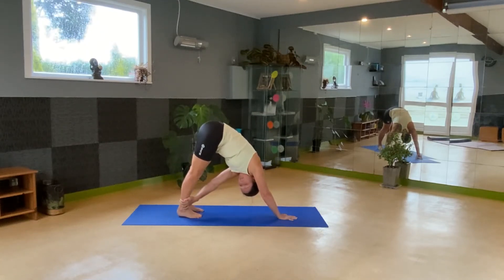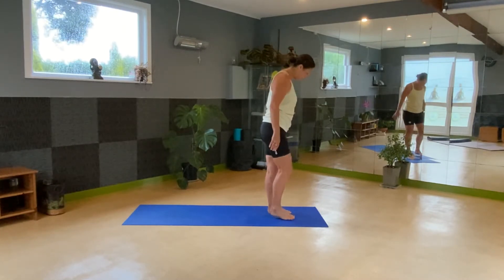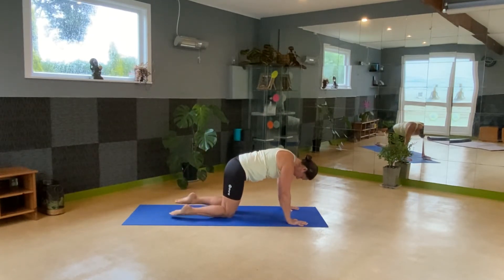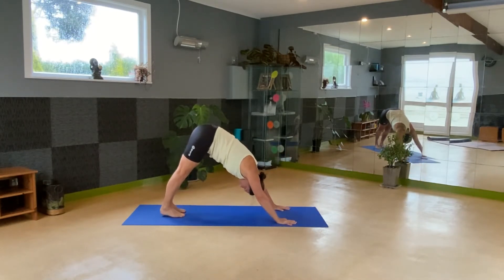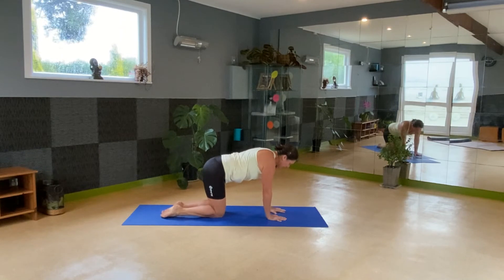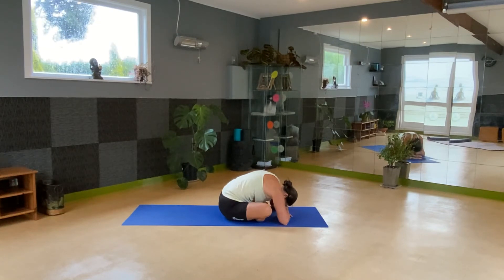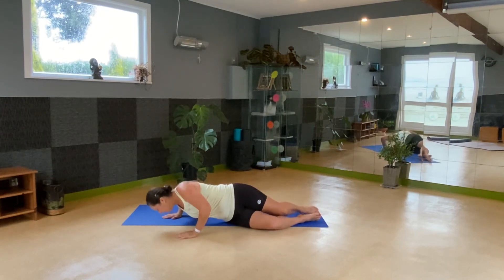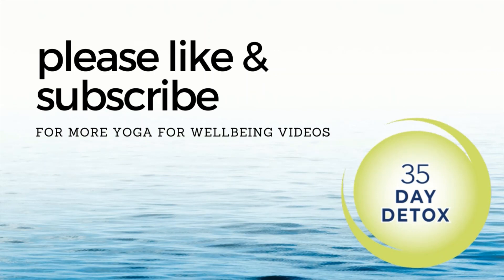Beginner HATHA yoga sequence 15 mins - yoga to detox your mind body & soul by 35 Day Detox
Slowing down your yoga practice creates a level of decompression in a busy life.  Today's HATHA yoga may seem all over the place but the result is a holiday for the mind!

Most of the poses are covered in our "Learn YOGA for heath and wellbeing" online program.  To stay safe it is important to have good stability - allowing confidence in holding the poses for longer periods.

This 15 minute yoga session can halt the spiral of overwhelm and bring you back into a centred and empowered mindset.

Take time out for yourself with this mini yoga class at home - it is suitable for beginners that have good foundations and stability.

This is an entry-level yoga routine.  If you want to make it longer then pause and repeat any of the sequences.  Conversely please sit out the bits that feel too much today.

Poses included: Standing twists, Mountain, Forward fold, Downdog, Cat Cow,  Downdog with twist, Extended Child's, Wild thing, Tiger, Butterfly, Seated wide leg fold, Boat, Hip releases, Spinal releases, Happy Baby, lying spinal release,  Seated recovery.

Modules:

0:00 Morning yoga
00:54 Standing twists
02:15 Standing Hatha sequence
07:16 Kneeling Hatha sequence
09:06 Seated Hatha sequence
14:17 Seated recovery

35 Day Detox Ltd advises that you check with your medical practitioner before doing any Yoga.  This video is not a teaching video, it is provided as inspiration, with the intention to show combinations of yoga poses that work together to create a desired outcome. The hope is that you will feel confident to develop your home practice further.  However, when doing any physical activity there is a possibility of injury.  If you engage in this practice, you do so at your own risk, and agree that 35 Day Detox Ltd and the persons associated with the company have no liability for any injury or loss.

INTRODUCING our new online program "Learn YOGA for Health and Wellbeing".

If you are interesting in creating your own home practice - or deepening the understanding of what you are already doing in class - then we have the perfect place to start.  It's where yoga sessions meet yoga teacher training.  A six week course to get you started with the fundamentals, which will create and safe and sustainable yoga for you.

Learn more about the benefits of yoga to detox your body, and the 35 Day Detox as the BEST natural detox cleanse for the mind, body and soul.